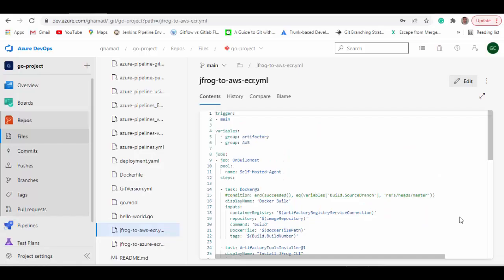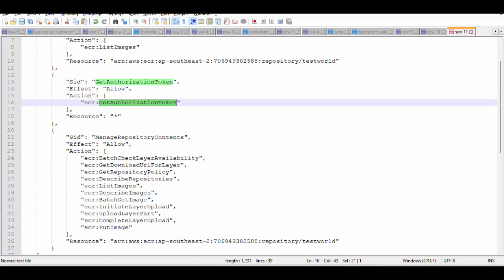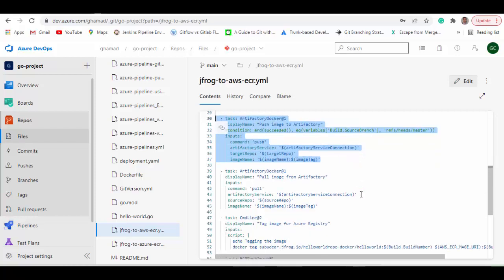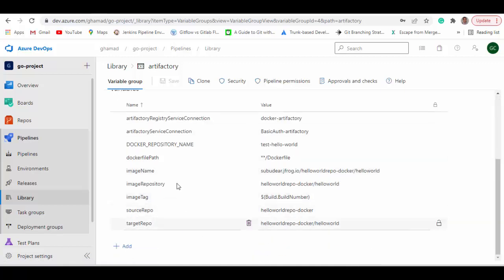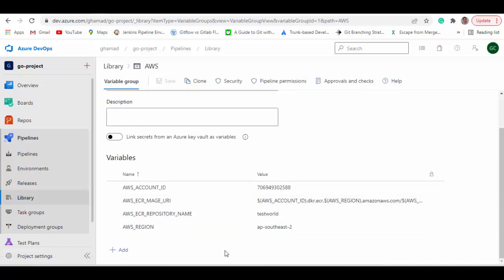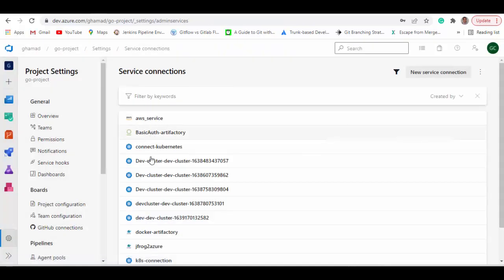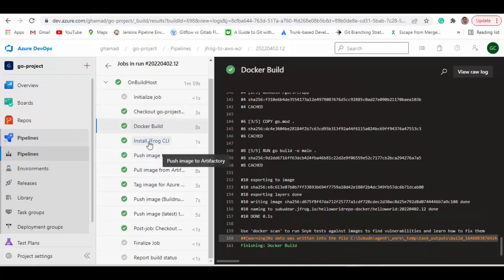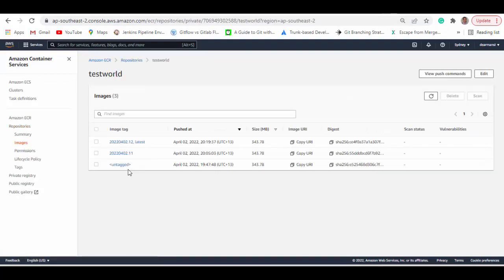How to transfer Docker image from JFrog Artifactory to AWS ECR using Azure DevOps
You can transfer Docker image from JFrog Artifactory to AWS ECR using Azure DevOps